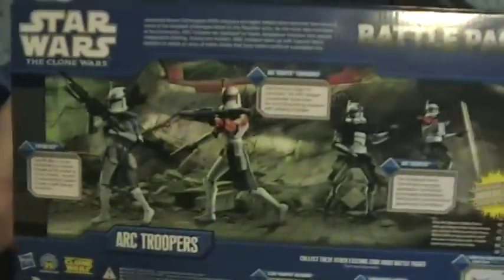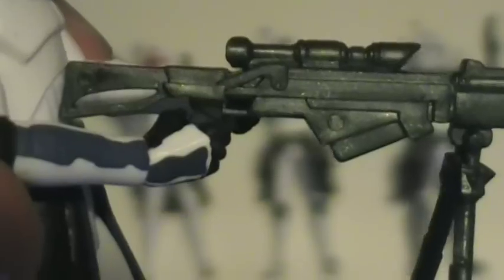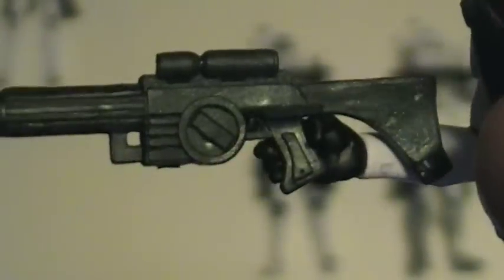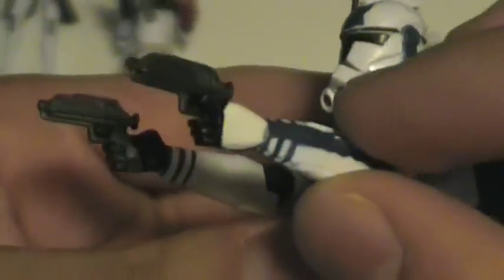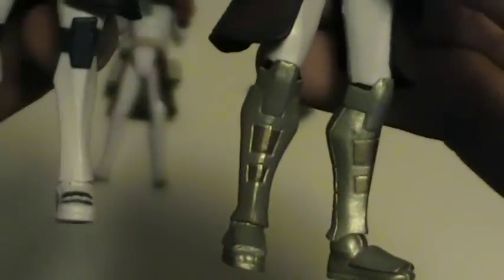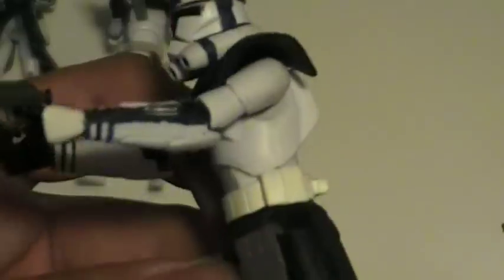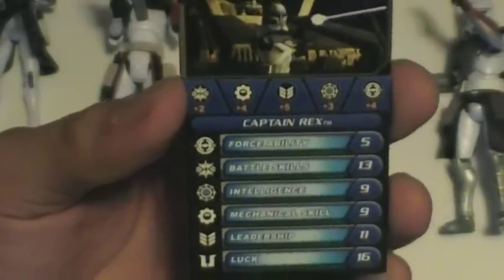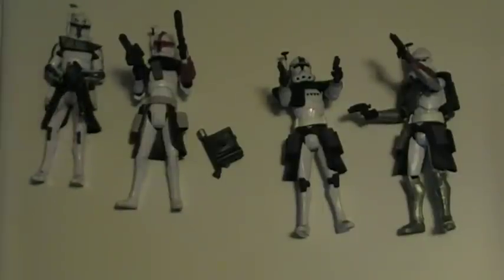Review: Star Wars Clone Wars ARC Trooper Battle Pack 2010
Advanced Recon Commando (ARC) troopers are highly skilled clone troopers who take on some of the toughest challenges faced by the Republic army. As the most elite members of the clone army, ARC troopers are deployed on highly dangerous missions that require independent thinking. During one mission, ARC troopers team up with Captain Rex's battalion to attack an army of battle droids that have taken control of a strategic city.
ARC Trooper Commander: Like the men under his command, the ARC trooper commander faces even the most threatening situation with unfailing courage.
ARC Troopers: The Advanced Recon Commandos are given specialized training that encourages independent thinking and unconventional approaches to problems.
Captain Rex: Captain Rex is tough, disciplined and always focused on the mission as his top priority. He aims his sharpshooter blaster to clear a path through the droids.